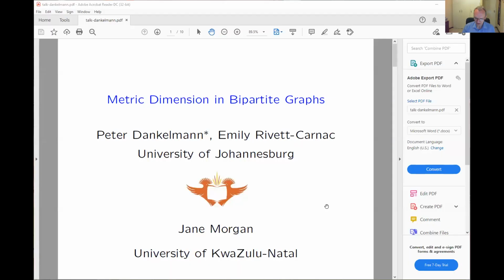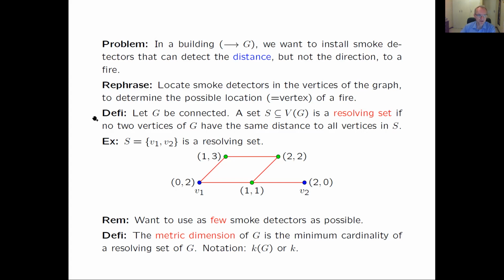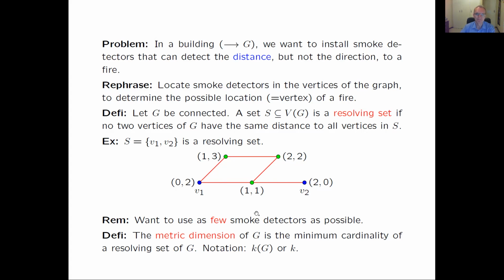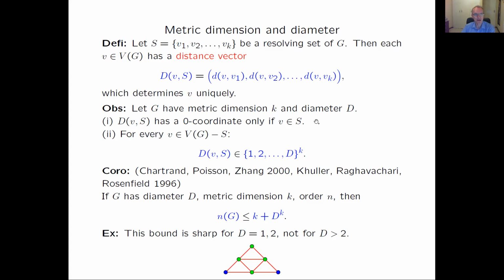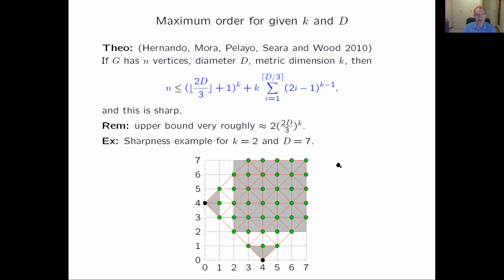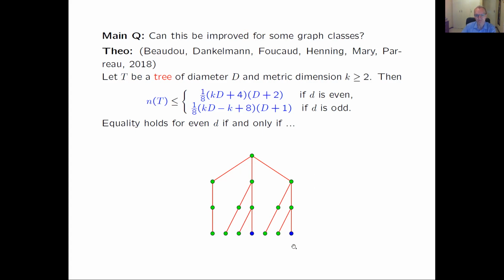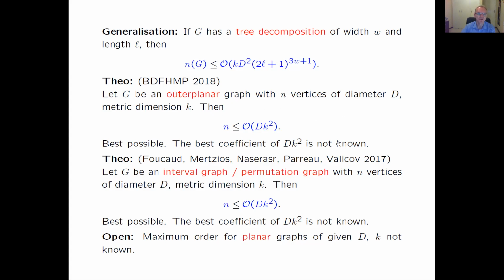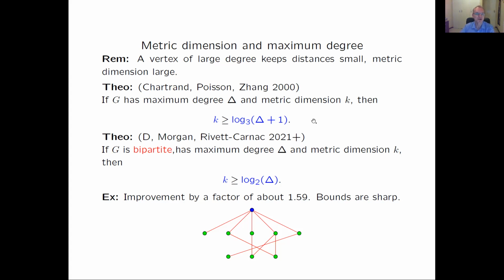Peter Dankelmann - talk at 52nd Southeastern Conference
Peter Dankelmann's talk ath the 52nd Southeastern International Conference on Combinatorics, Graphs and Computing